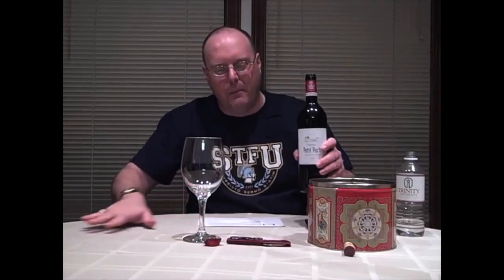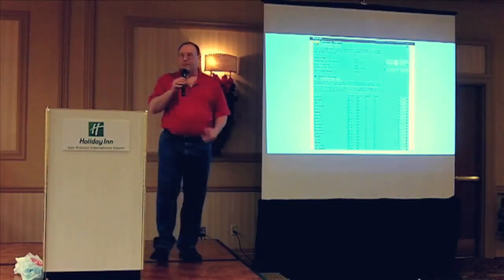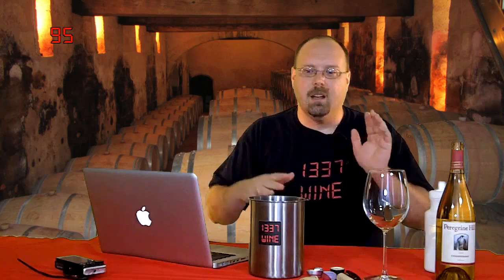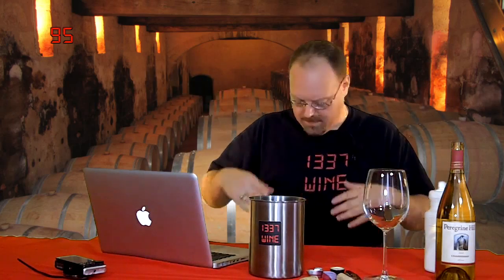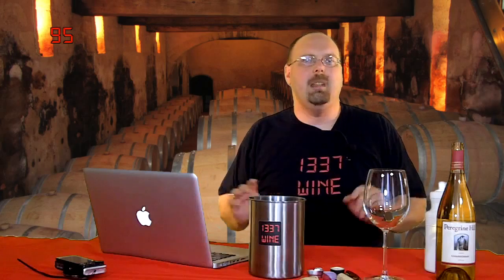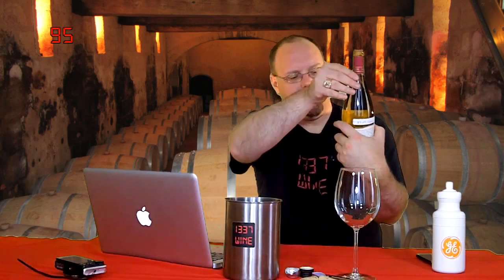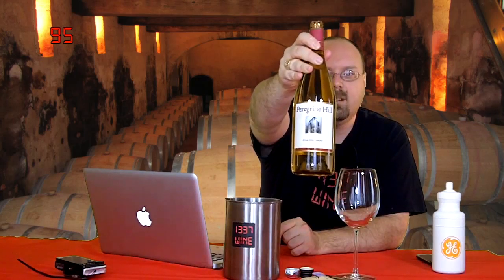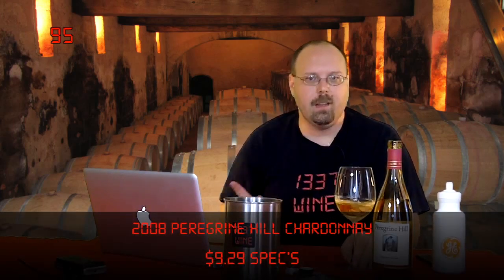Up On Peregrine Hill - Episode #219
Author: Mark V. Fusco San Antonio, TX In this video wine review, Mark reviews the 2008 Peregrine Hill Chardonnay from Texas.